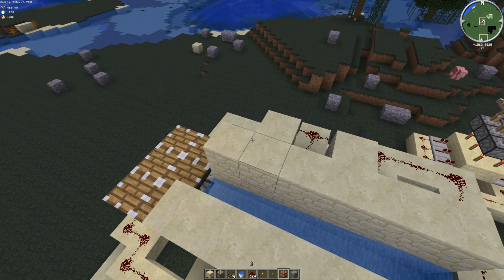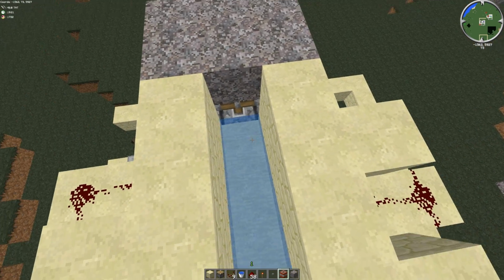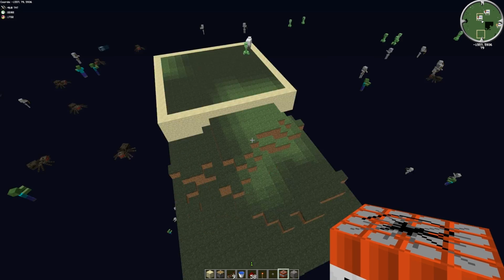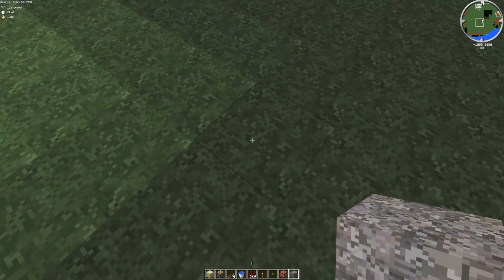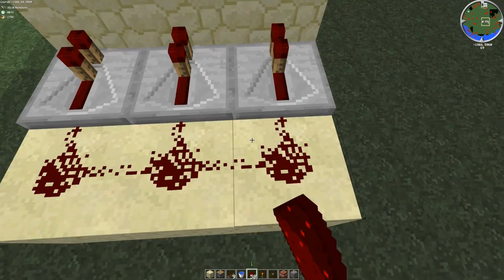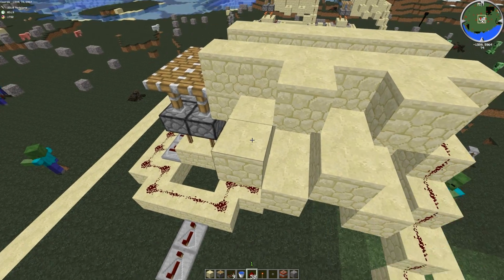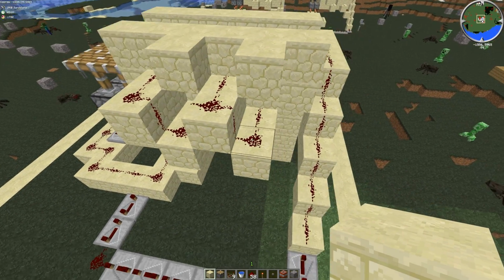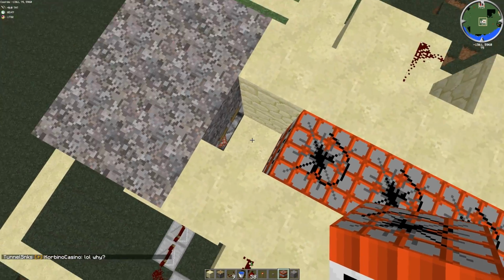TNT-Activated Scatter Cannon - Shoots Gravel/Sand (Multiplayer)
SCATTER CANNON!